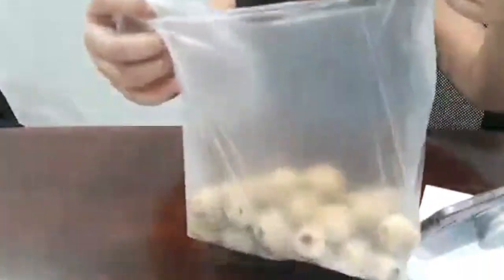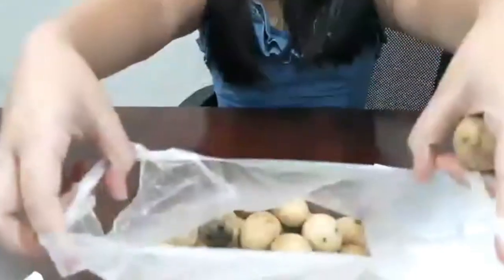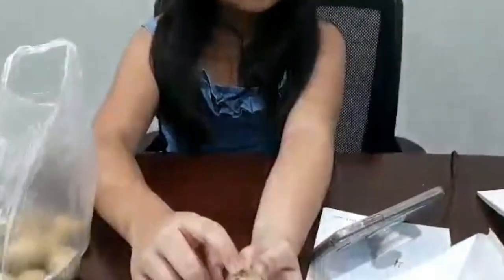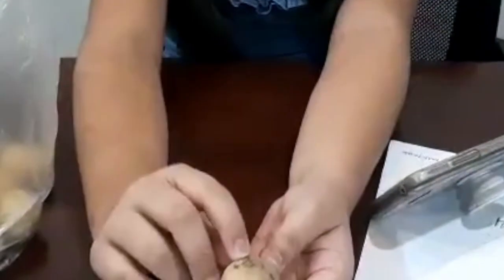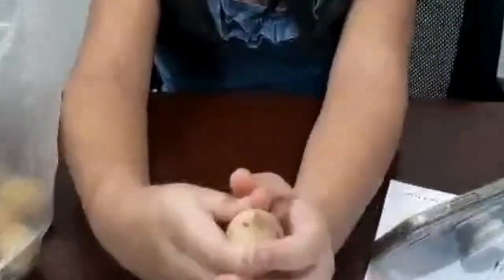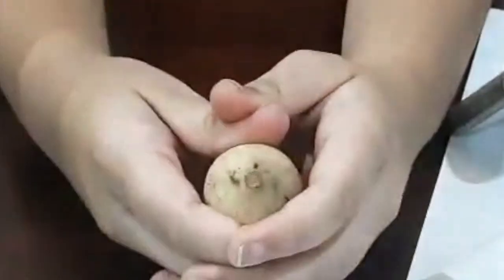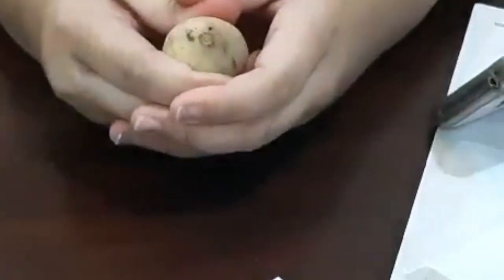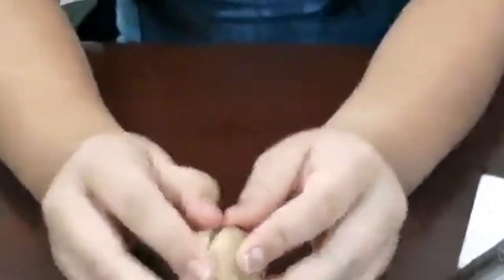How to Open and Eat LANZONES Fruit (Langsat or Longkong)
The LANZONES fruit is also called Langsat or Longkong in other places. The fruit is found in the Philippines and some other countries. It's a sweet fruit (although some are sour). The sweetest LANZONES in the Philippines is found in Camiguin, an island found at the southern part of the Philippines. The Lanzones in Laguna is also sweet.

You should try the Lanzones. If you are not familiar with this fruit, there's a trick in opening and eating it. I am going to show you the easy way of opening the fruit in this video.